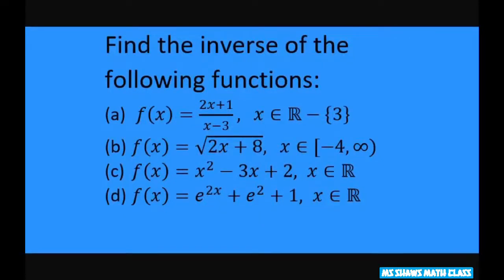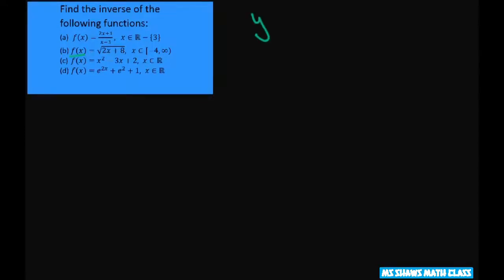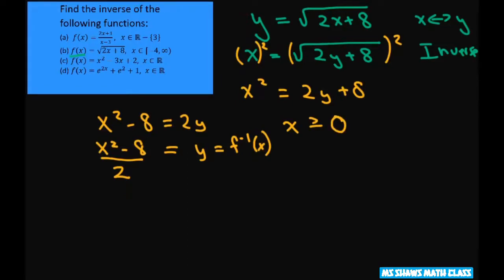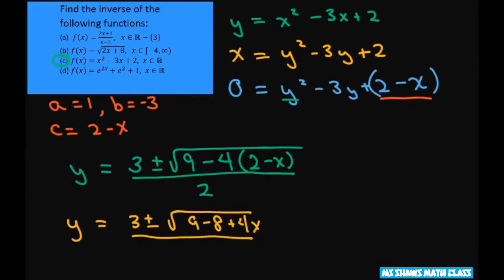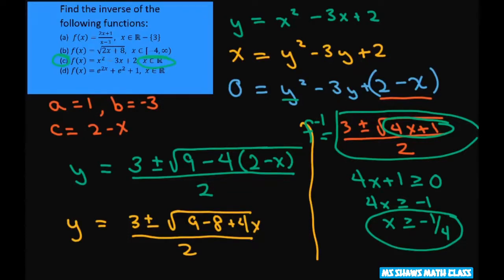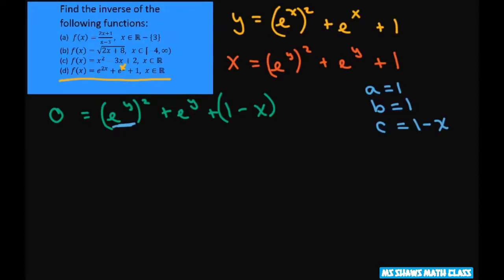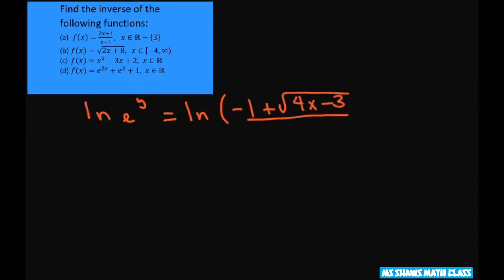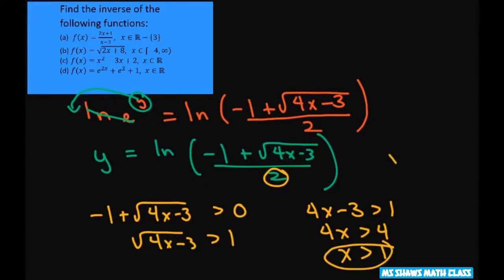Find the inverse of 5 functions. Quadratic formula. Set Theory. Abstract Algebra